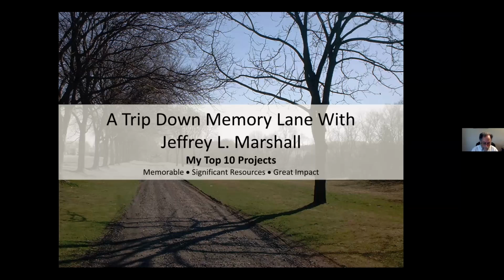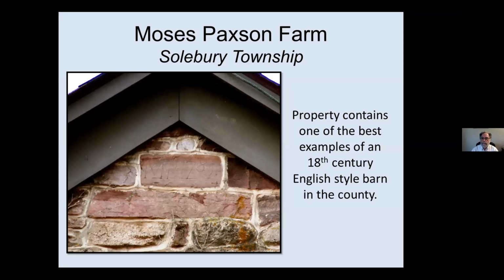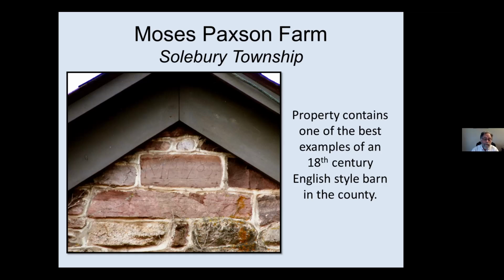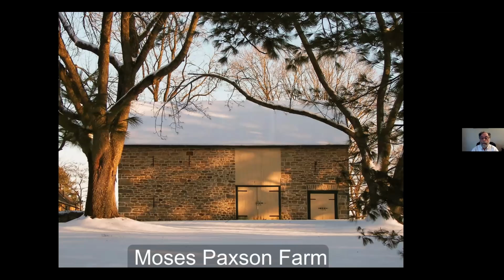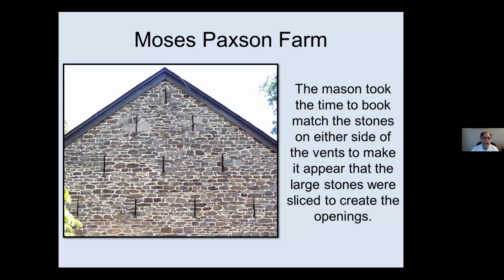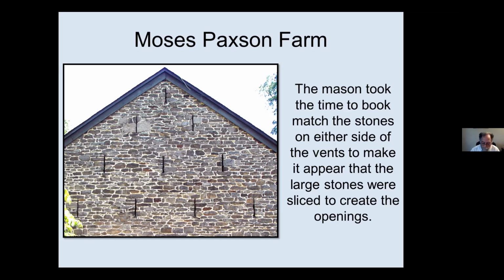Top 10 Episode 6: Moses Paxson Farm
Jeffrey Marshall, the President of Heritage Conservancy, is set to retire from his position on July 1st. He has worked at the Conservancy for the past four decades and held the role of President for the past ten years. During his career, Jeff has led Heritage Conservancy’s principal mission-related initiatives, including Lasting Landscapes, historic preservation, land protection negotiation, and high-level strategic master planning. His work has been recognized on the national, state, and local level, and he has been presented multiple awards for these accomplishments.

To showcase just a few examples of his incredible successes, this playlist includes videos showing ten of Jeff’s most memorable projects throughout his career.